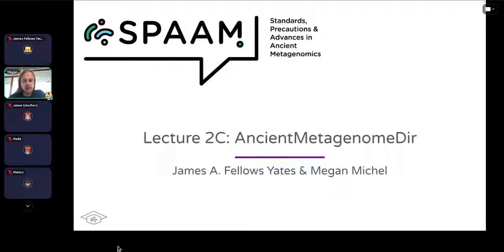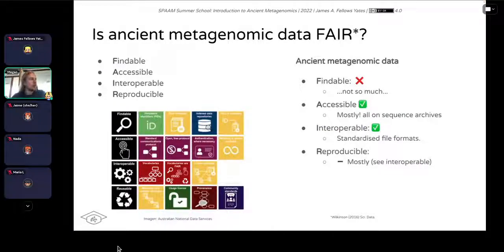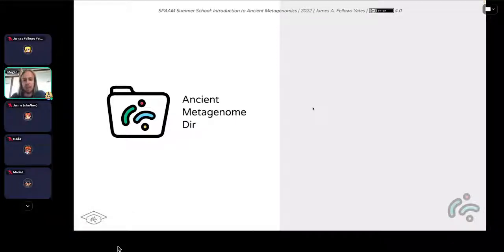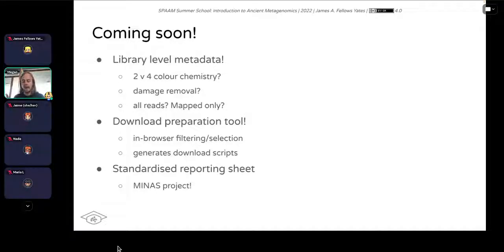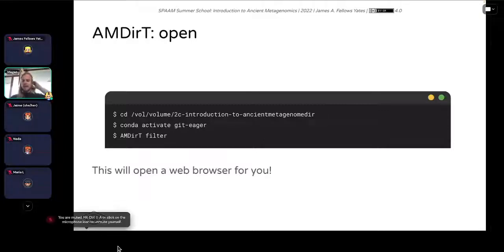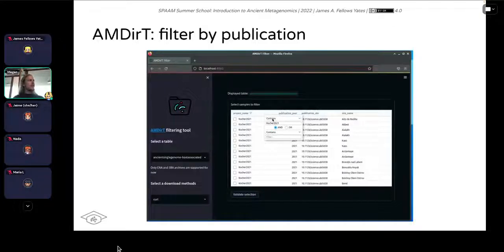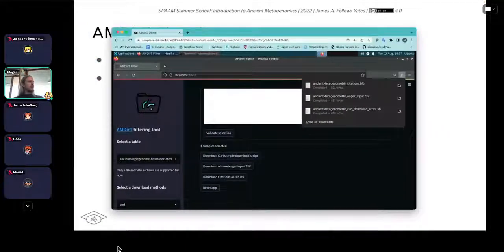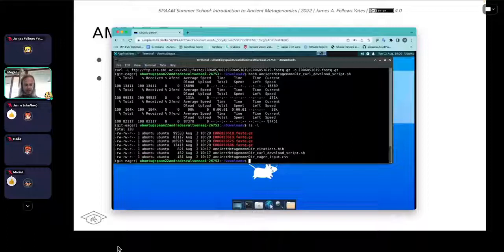Introduction to AncientMetagenomeDir - SPAAM Summer School: Ancient Metagenomics (2022)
Instructor: James Fellows Yates and Megan Michel

Abstract:  Finding relevent comparative data for your ancient metagenomic analysis is not trivial. While palaeogenomicists are very good at uploading their raw sequencing data to large sequencing data repositories such as the EBI's ENA or NCBI's SRA archives in standardised file formats, these files often have limited metadata. This often makes it difficult for researchers to search for and download relevent published data they wish to use use to augment their own analysis.

AncientMetagenomeDir is a community project from the SPAAM community to make ancient metagenomic data more accessible. We curate a list of standardised metadata of all published ancient metagenomic samples and libraries, hosted on GitHub. In this session we will go through how to use the AncientMetagenomeDir repository and associated tools to find and download data for your own analyses. We will also discuss important things to consider when publishing your own data to make it more accessible for other researchers.